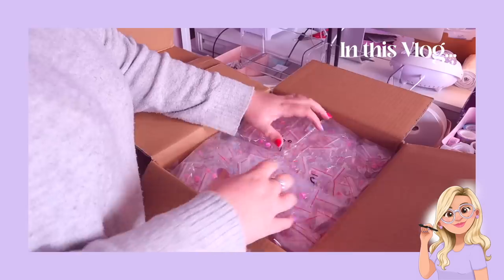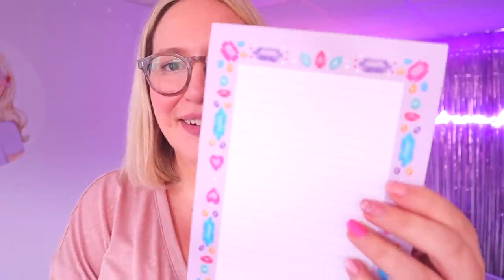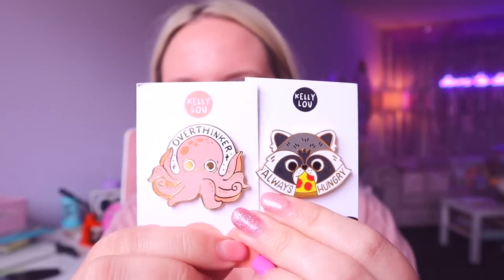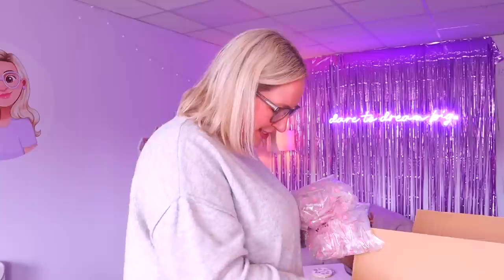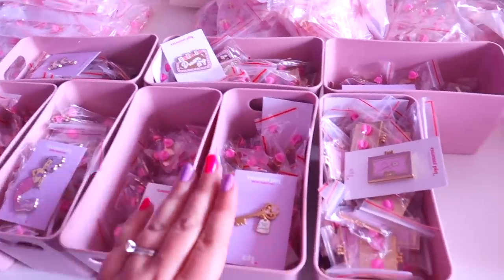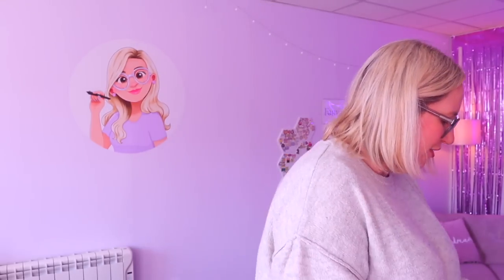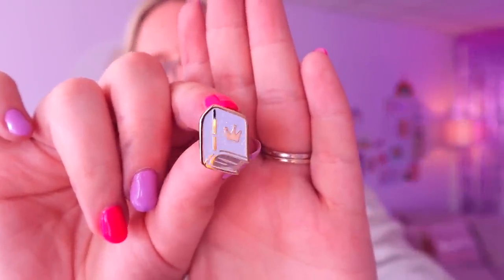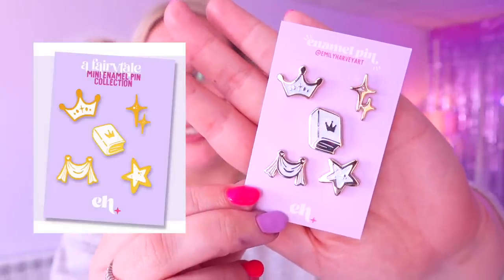STUDIO VLOG | Unboxing 4000 ENAMEL PINS 😲 & A Big Update! 😢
I would love to hear your thoughts on the new enamel pins and which you're most excited for!

00:00 coming up
00:23 a big catch up
05:19 small biz haul
07:55 pin unboxing
20:12 final reveal
22:33 my big news